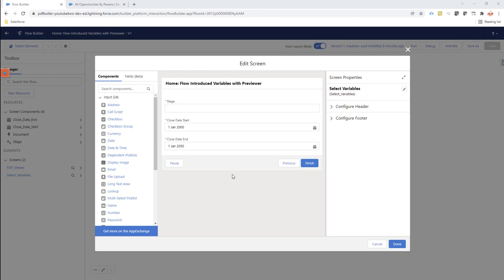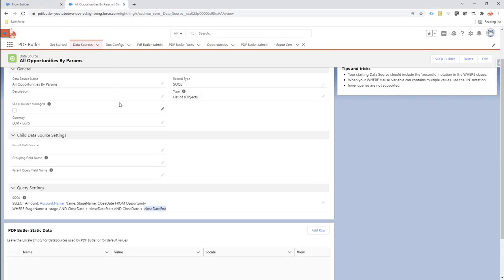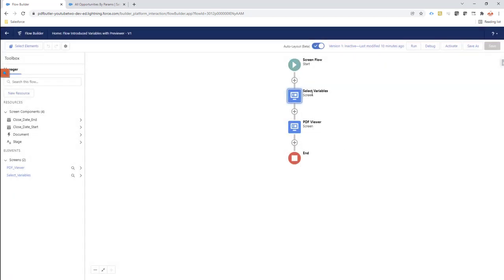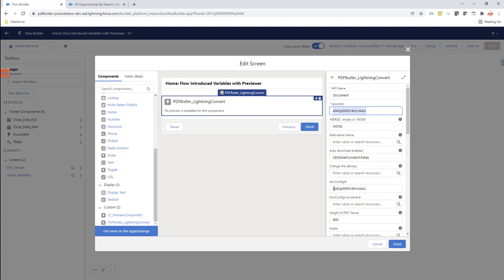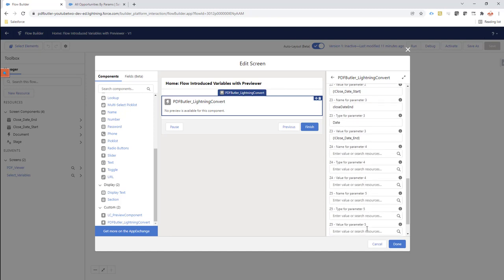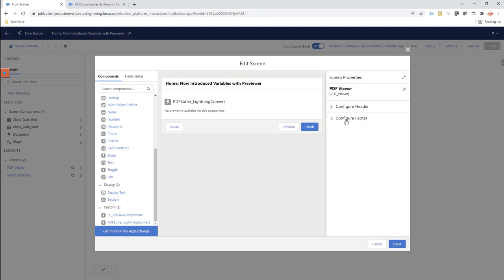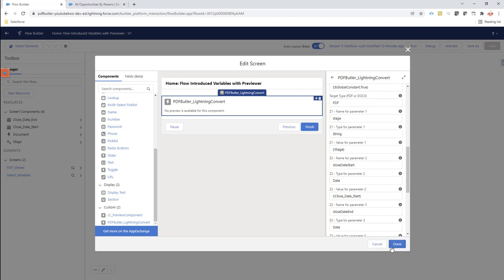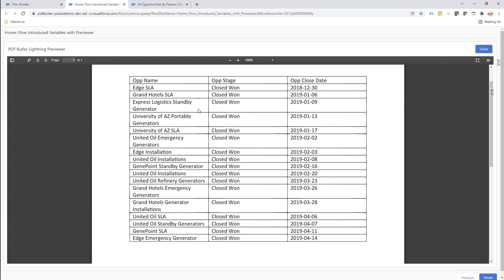Flow Introduced Variables With Preview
Make sure to request the Lightning Convert Component from our Customer Success team